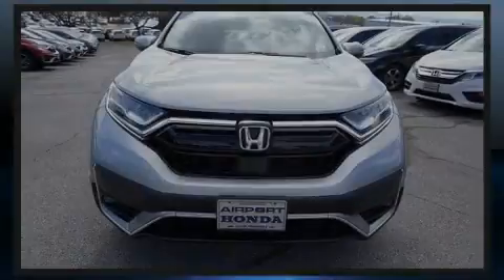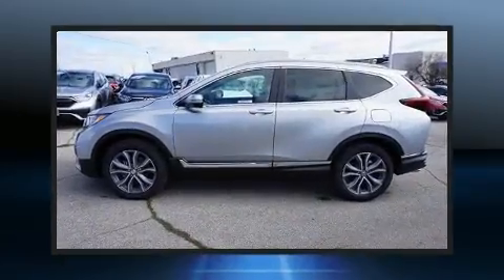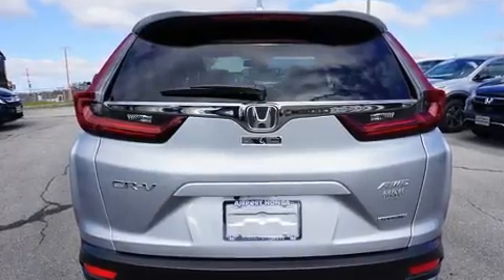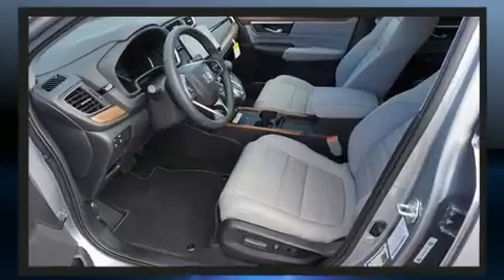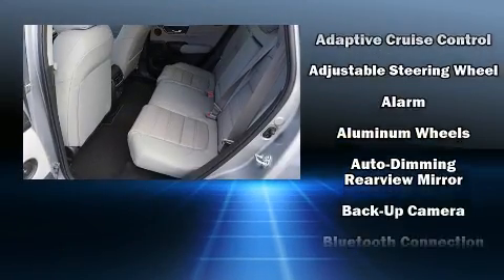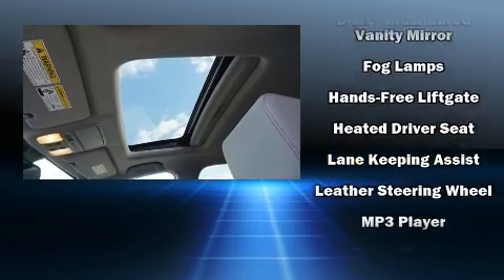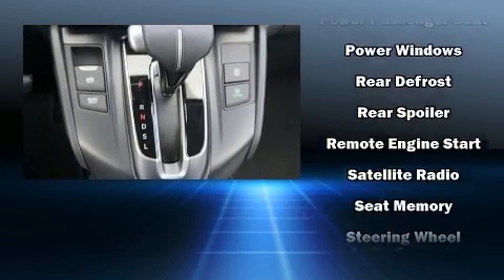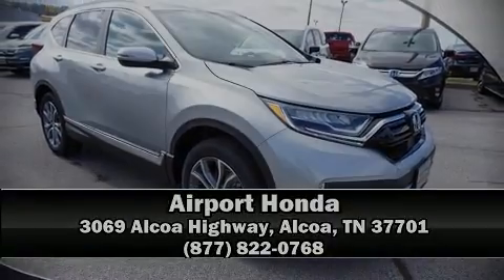2020 Honda CR-V Touring AWD in Alcoa, TN 37701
Airport Honda
3069 Alcoa Highway

Sensibility and practicality define the 2020 Honda CR-V. Under the hood you'll find a 4 cylinder engine with more than 170 horsepower, and all wheel drive keeps this model firmly attached to the road surface. Well tuned suspension and stability control deliver a spirited, yet composed, ride and drive The engine breathes better thanks to a turbocharger, improving both performance and economy. All of the following features are included: leather upholstery, a built-in garage door transmitter, a power seat, an automatic dimming rear-view mirror, power moon roof, heated door mirrors, and cruise control. Audio features include an AM/FM radio, steering wheel mounted audio controls, and 9 speakers, providing excellent sound throughout the cabin. Honda ensures the safety and security of its passengers with equipment such as: head curtain airbags, front side impact airbags, traction control, brake assist, a panic alarm, and 4 wheel disc brakes with ABS. You'll never lose visibility with rain sensing wipers, which activate automatically when the drops start to fall. We'd also be happy to help you arrange financing for your vehicle. Please don't hesitate to give us a call.